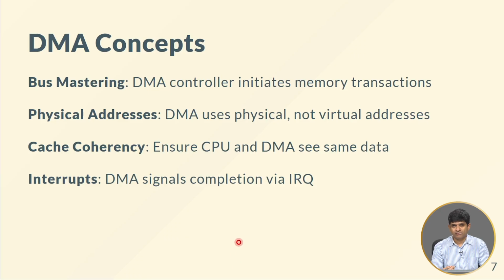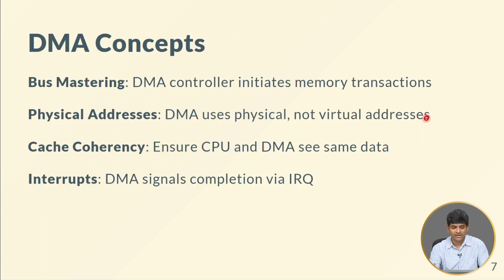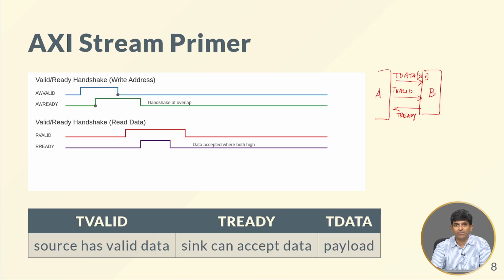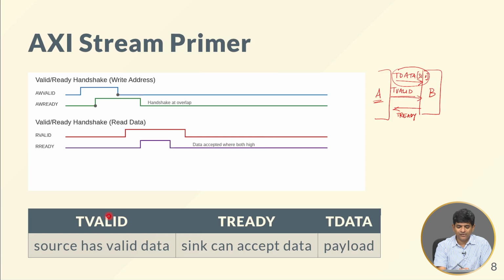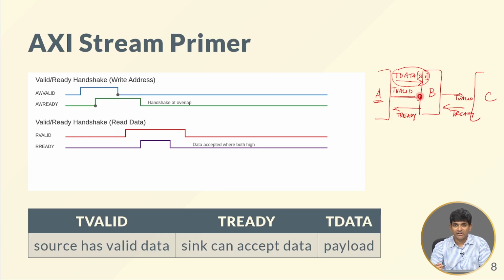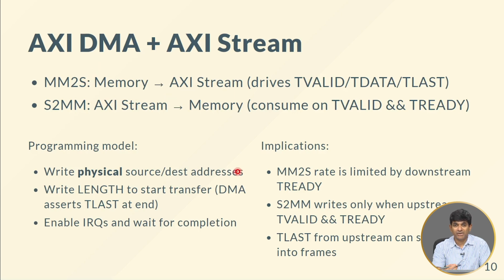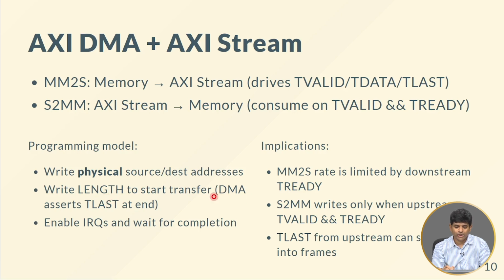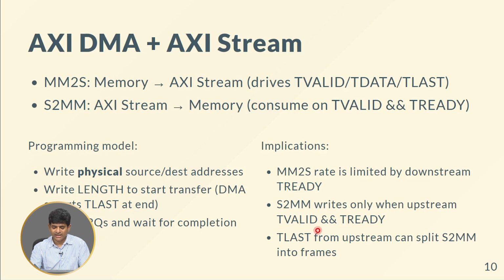W10L2 - DMA Basics and AXI-Stream Fundamentals